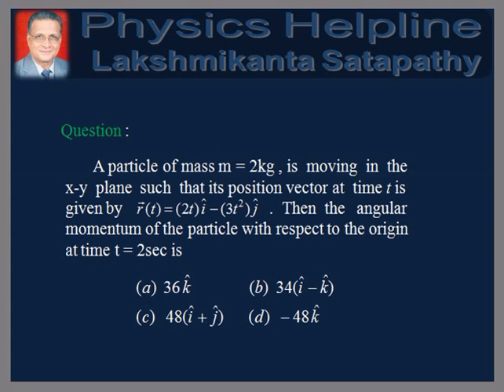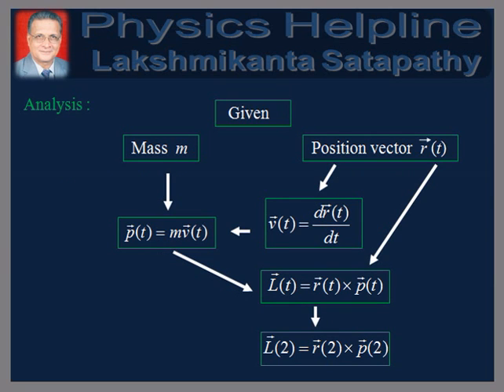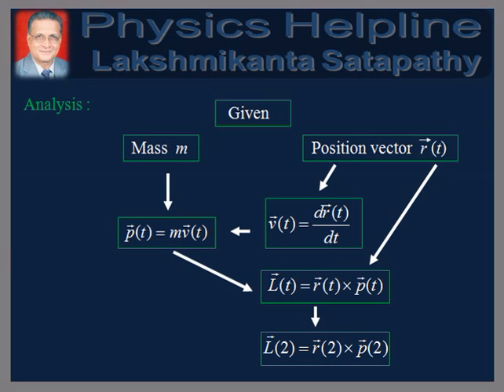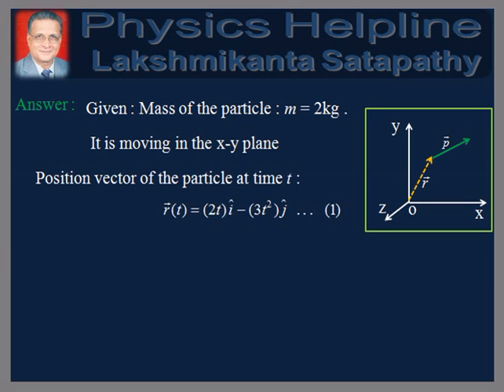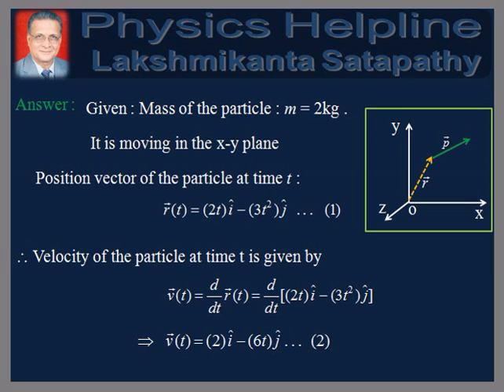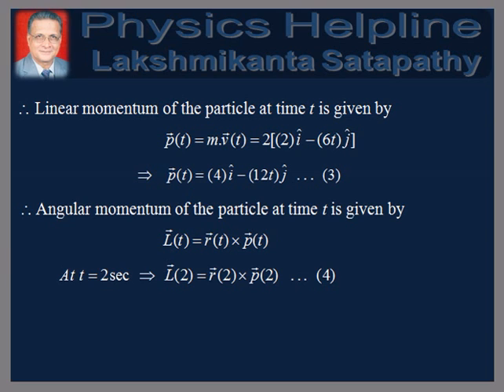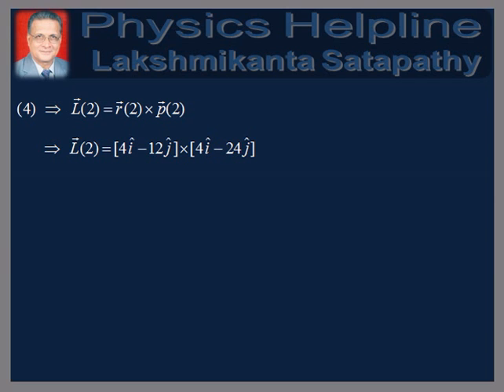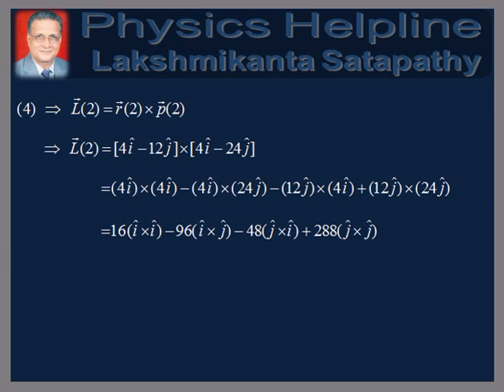vDo QA Rotational Motion-=16/ Angular Momentum of Moving Particle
JEE Physics/ Lakshmikanta Satapathy/ Rotational Motion/ Angular Momentum of a Particle moving in the X-Y plane